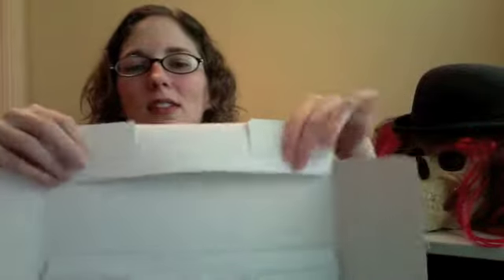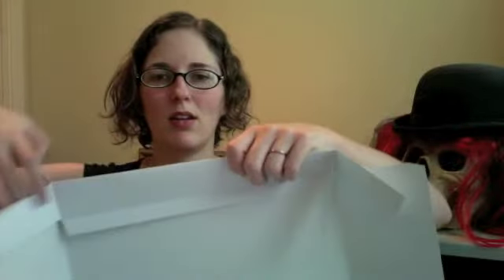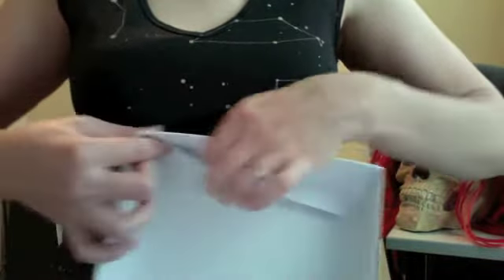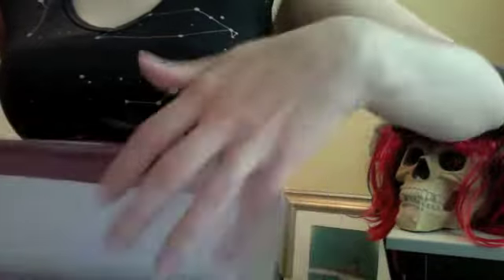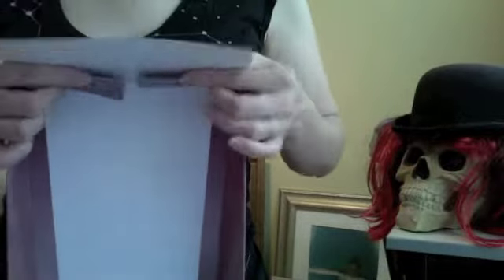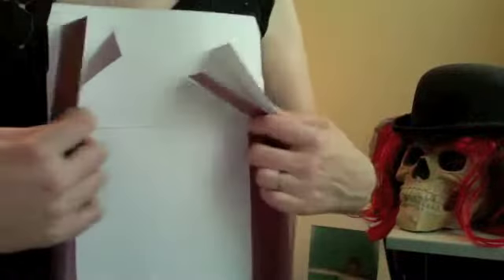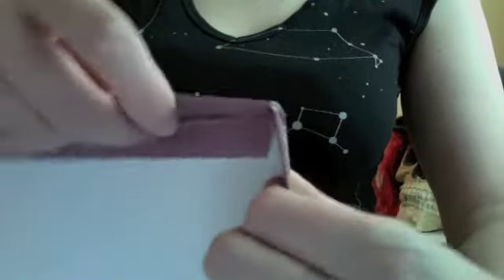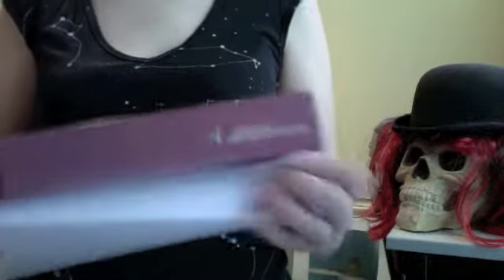puzzle box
How to put together the lid of your Devil's Panties puzzle.